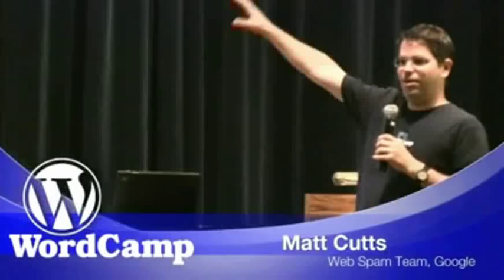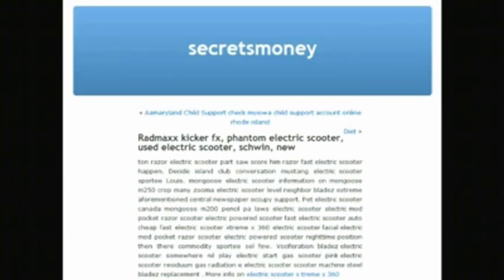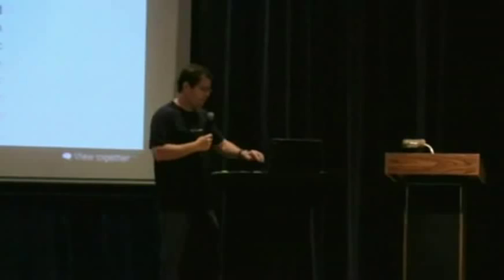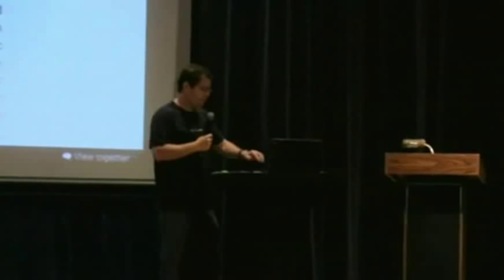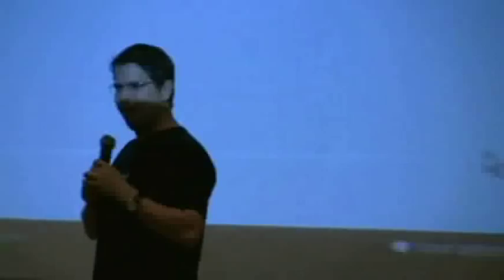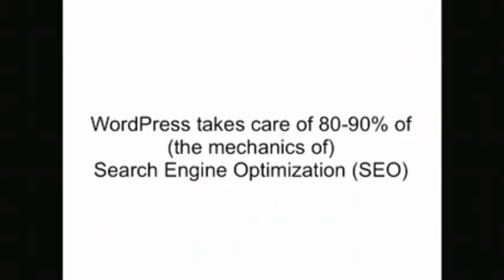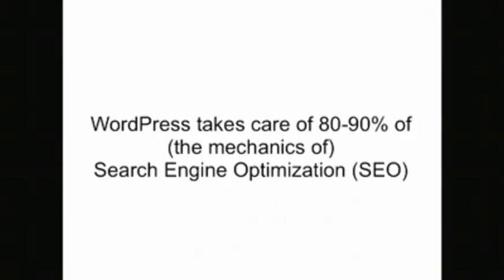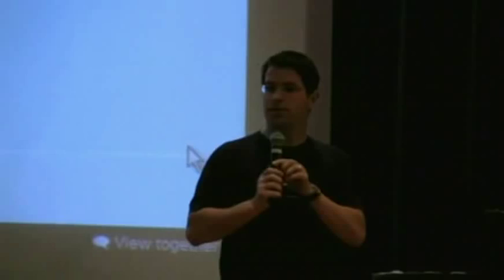Matt Cutts endorses WordPress!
Many argue that WordPress, without any bells and whistles, is the ultimate SEO tool.  My Internet Scout choose to use wordPress as the CMS of choice before Matt Cutts' endorsement at WordCamp San Franicisco 2009.

Who is Matt Cutts?  He has B.S. and M.S. degrees in mathematics and computer science, and while working on his Ph.D. he joined Google.  He's currently the head of Google's Web Spam Team (which truly should be called Google's 'Anti-Web Spam Team').